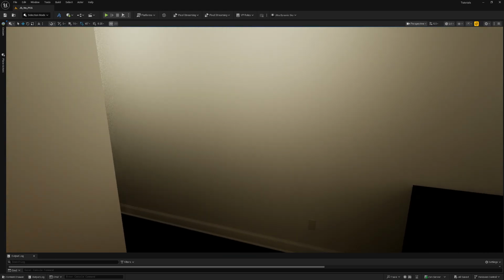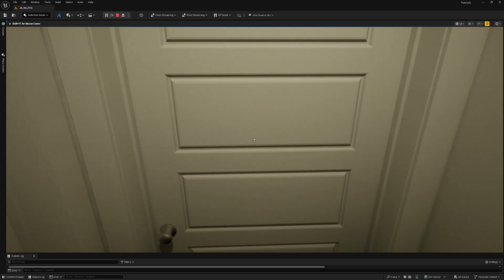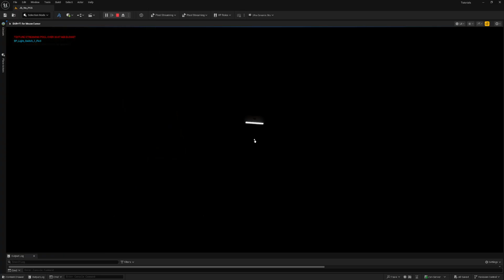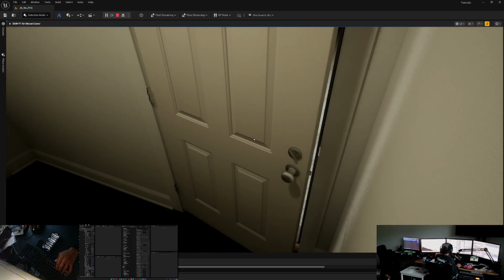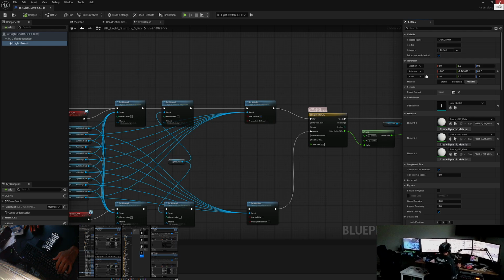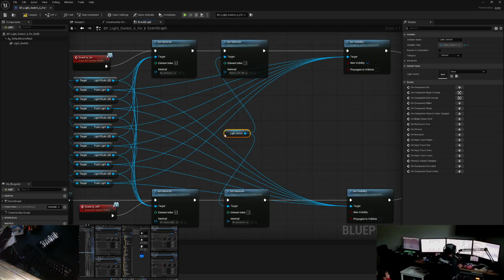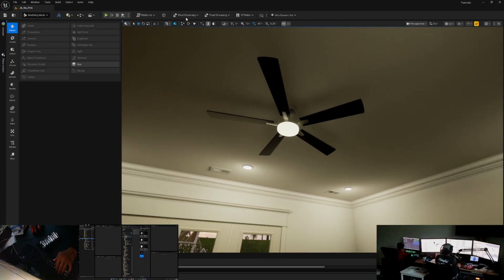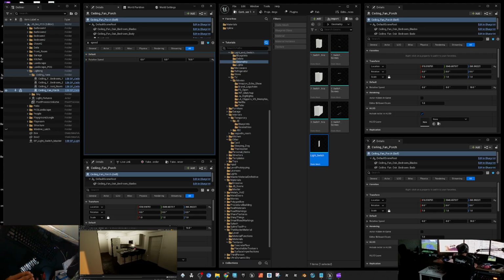Interactive Archviz Interactions Update (lighting, master switch, & smoother physics)